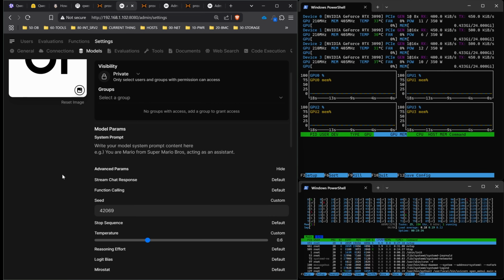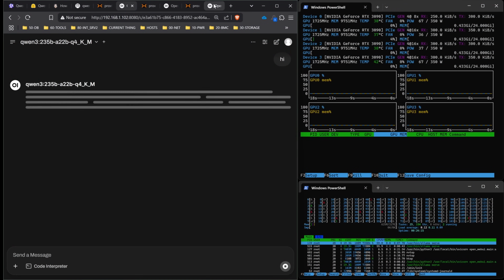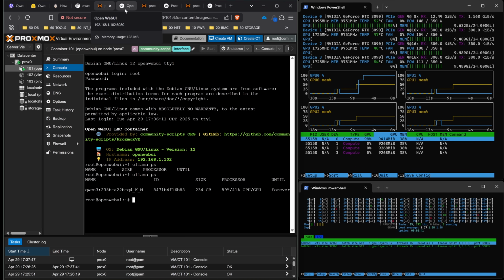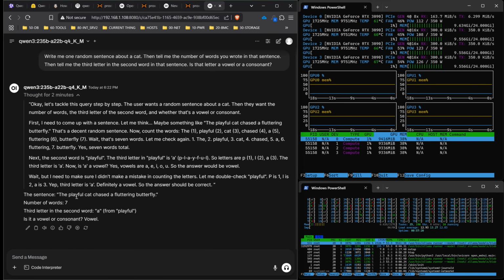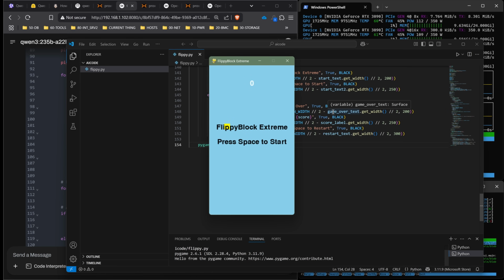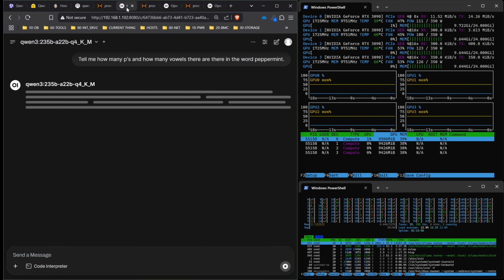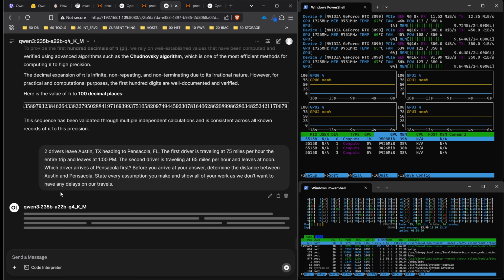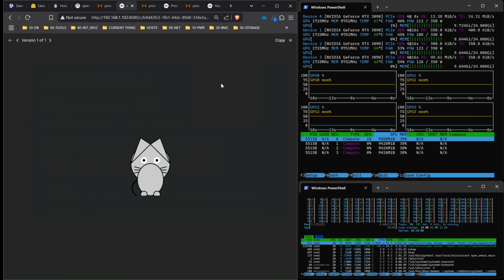QWEN 3 235b BEST Local Ai Beats DEEPSEEK R1 671b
Tested Qwen 3 235b local AI on 3 rigs: the quad 3090 rig, the Threadripper 7995WX rig, and the $500 Z440 rig. Results were. thinking. thinking. tune in to find out how this LLM in real world and benchmarking tests. As good as or Better than Deepseek R1?

Written Build Guide with all the Updated AI Rig Component Options and Benchmarks

QUAD 3090 AI HOME SERVER BUILD
256GB (8x32GB) DDR4 2400 RAM
4i SFF-8654 to 4i SFF-8654 (x4, not needed for H12SSL-i)

$500 Deepseek/Qwen 3 AI SERVER
HP Z440
I did run against the E5-2696 v4, read about that on the site in more depth
CPU - Intel Xeon E5-2650 v4
CPU - Intel Xeon E5-2696 v4
I think it is advisable to hit between 32GB to 64GB RAM in 4 channels to max sys bw
RAM - DDR4 LARGE GB
RAM - 2400 SMALLER GB
1TB EVO 870 SSD
Other HP Cheap Workstation Options
HP Z640
HP Z840

AMD Threadripper Pro 7995wx BUILD:
CPU - AMD Threadripper 7995wx
Or: 7975WX TR PRO (Much cheaper, still insane chip)
GPU - ASUS Pro 4090 OC
Case - Fractal Meshify 2 XL
Motherboard - ASUS WRX90E-Sage SE
RAM - DDR5 128GB x2 (total 256GB)
PSU - Seasonic PX-1600 ATX 3.0 1600W
Storage - Crucial T705 4TB NVMe Gen 5
CPU Cooler - Noctua NH-D9 TR5-SP6 4U
Noctua NF-A9 PWM

Chapters
0:00 Qwen 3 235b Review
5:10 Qwen 3 235b Benchmark
7:14 Local LLM Testing Questions
10:00 Armageddon with a Twist
12:31 Qwen 3 Parsing Test
13:10 Arbitrary Arrays
14:54 Qwen 3 Game Code One shot
18:10 Pico de Gato
19:06 Parsing Peppermints
20:54 100 Digits of Pi
21:44 Qwen 3 Creative SVG Test
23:30 Two Driver Problem
24:38 Qwen 3 235b Conclusion